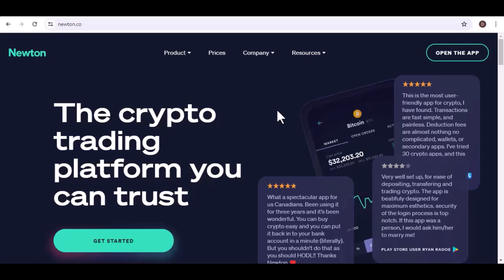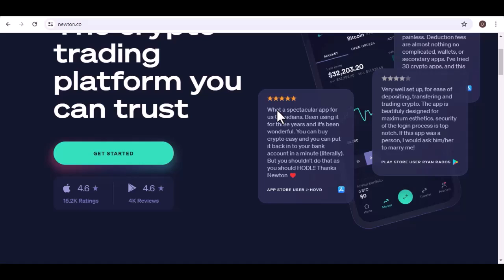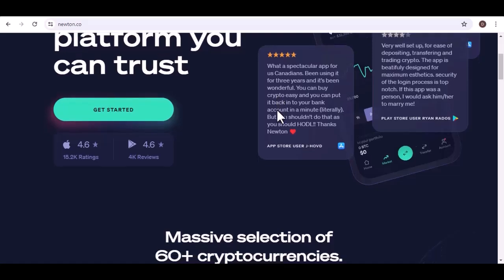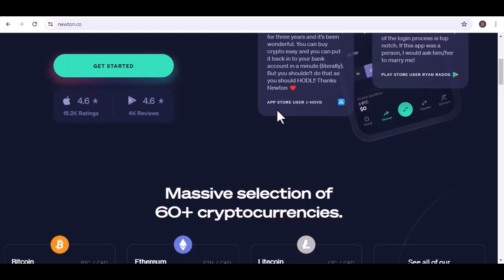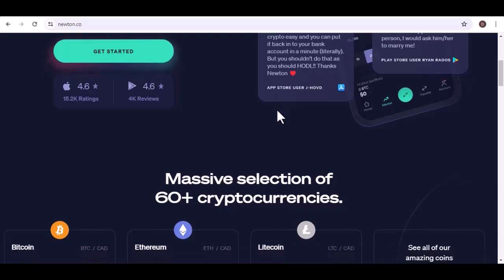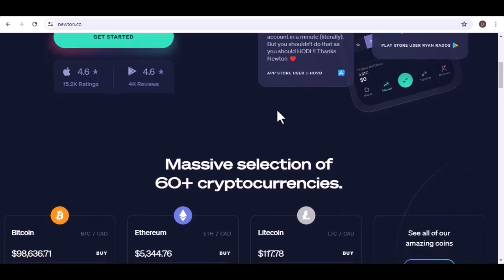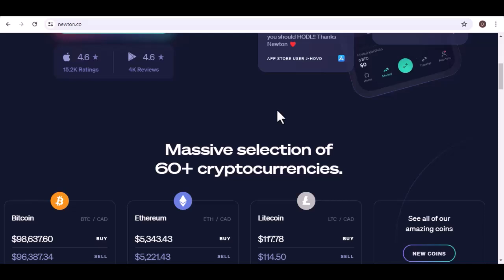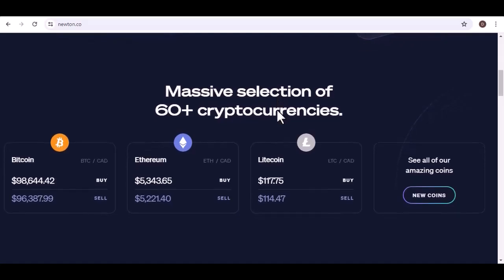How do I verify my Newton account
In this video we talk about How do I verify my Newton account